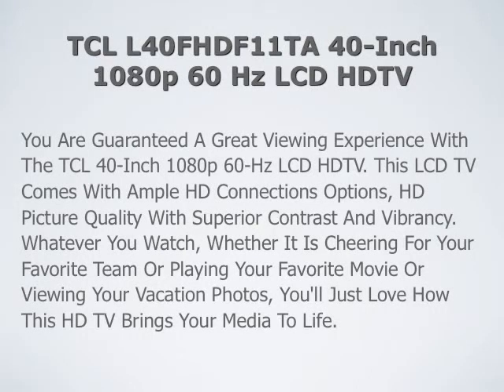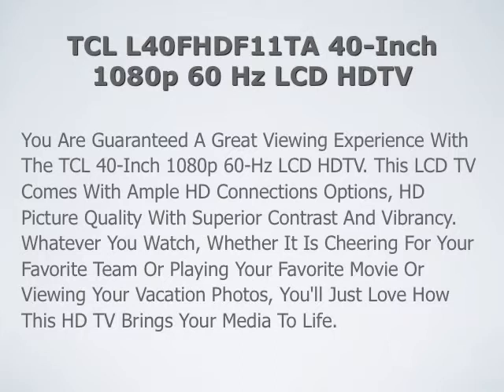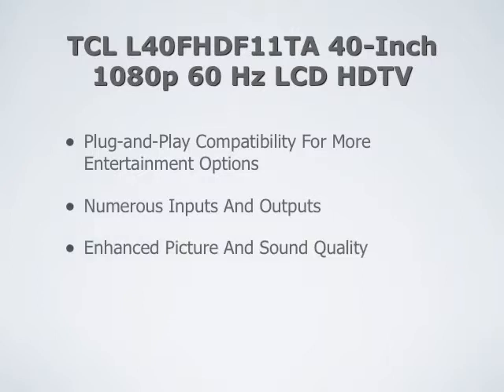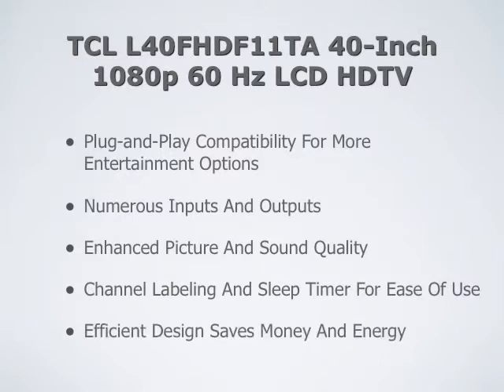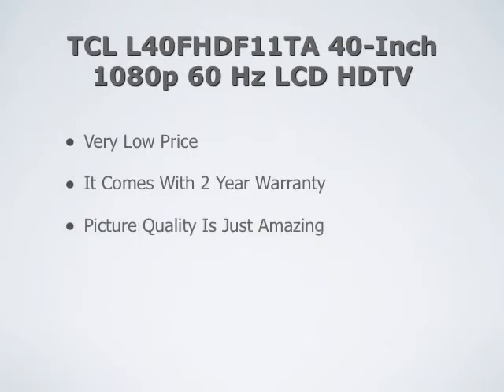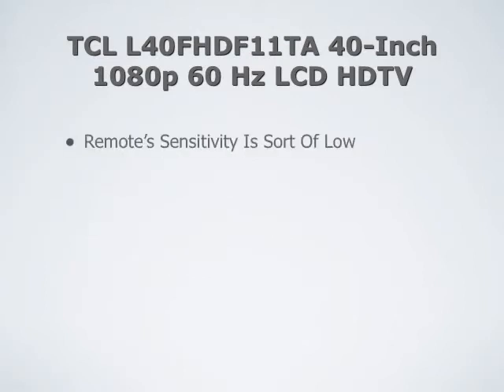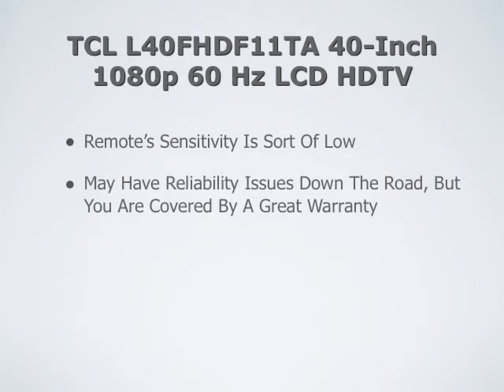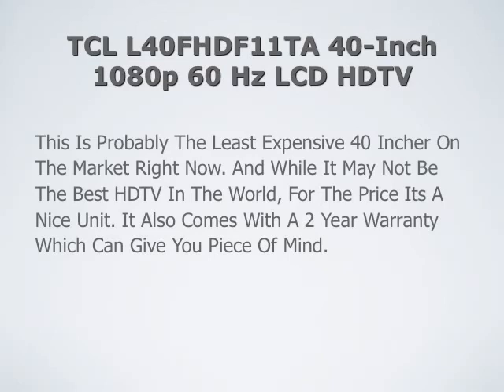TCL L40FHDF11TA review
TCL L40FHDF11TA -Read more about it at the link above and also more lcd hdtv and high definition tv reviews